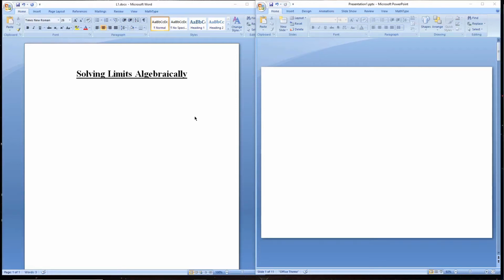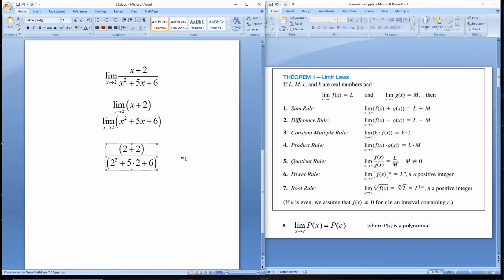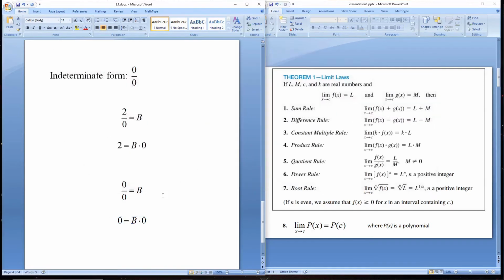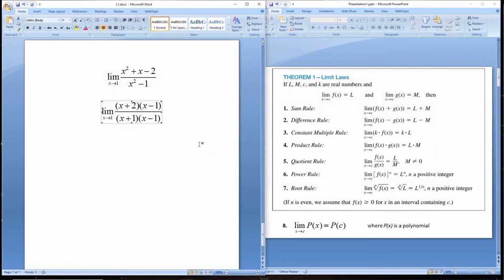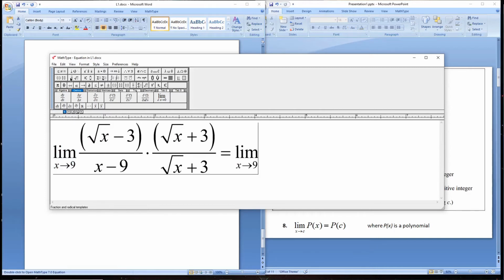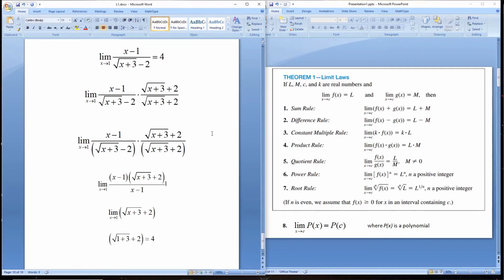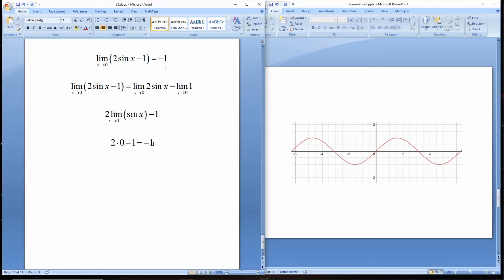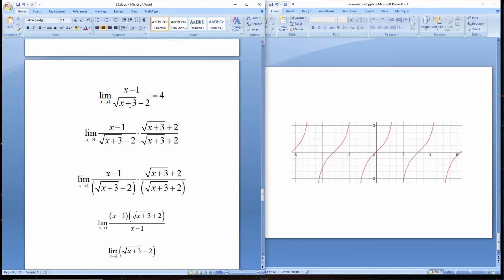Lecture 2b: Solving Limits Algebraically